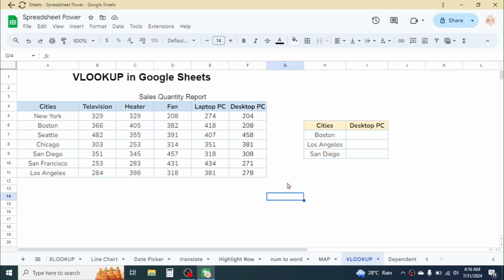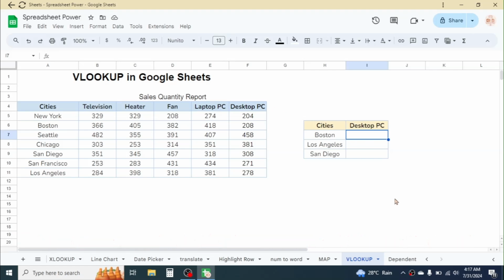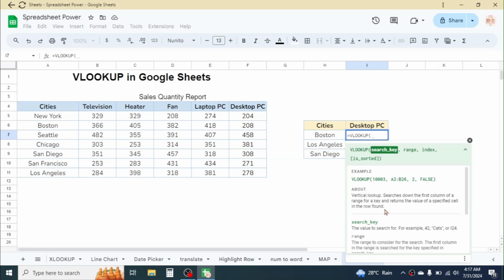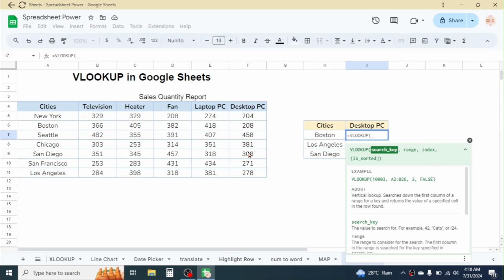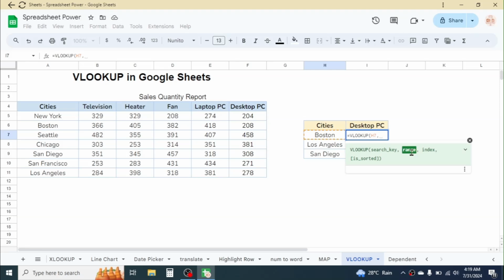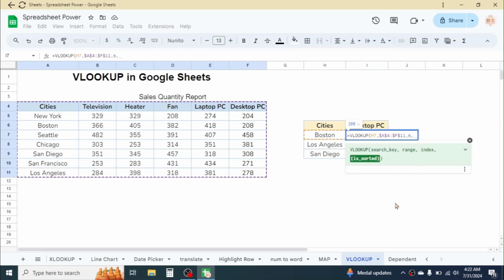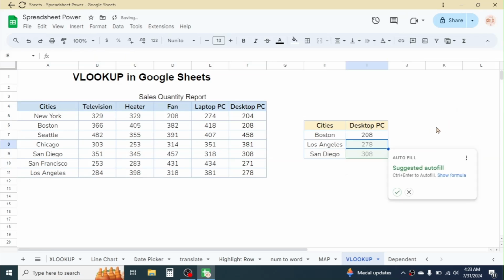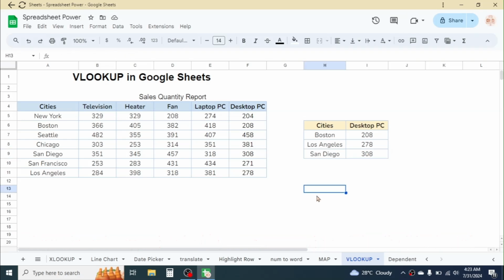VLOOKUP Function Tutorial in Google Sheets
In this tutorial, you will learn how to use the VLOOKUP in Google Sheets. VLOOKUP is one of the very useful function which searches value down in the first column and displays the result from same row based on the index number provided.